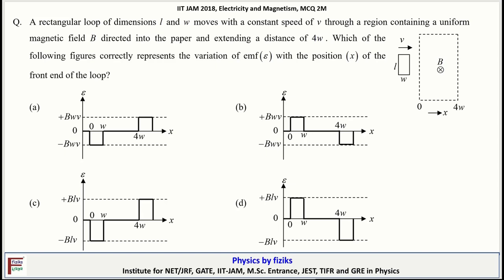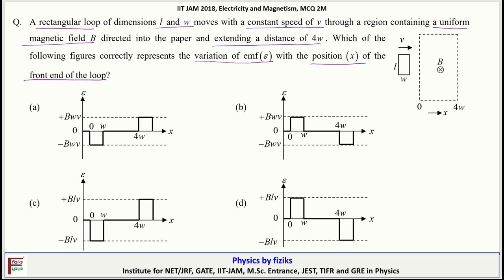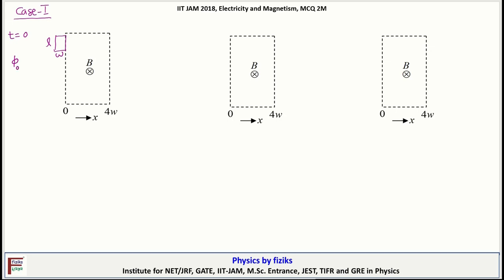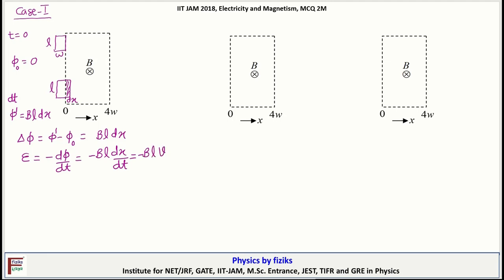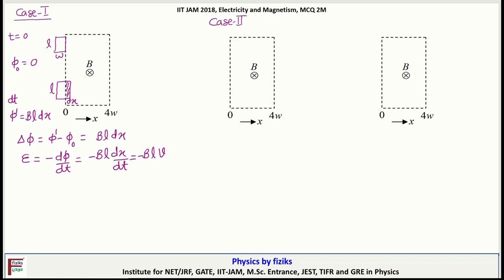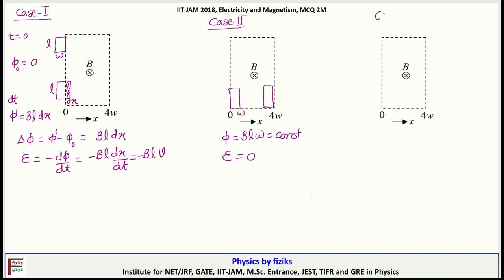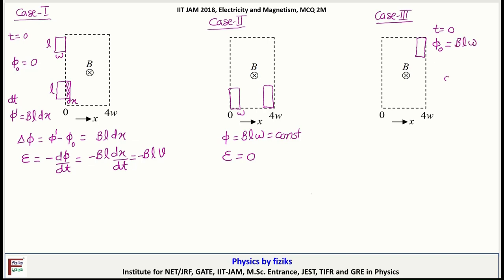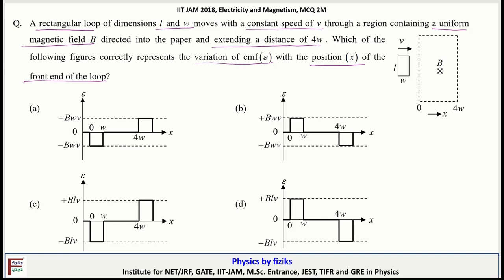IIT JAM PHYSICS 2018 Solution Electricity and Magnetism EMF in rectangular loop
Discussion on the variation of EMF versus position when a rectangular loop is moving in magnetic field  .

Physics by fiziks is a coaching institute for Physics Graduates and Postgraduates. fiziks provides coaching for competitive examinations like CSIR-NET/JRF, GATE, IIT-JAM/IISc, JEST, TIFR and other M.Sc Entrance like JNU, BHU, DU, HCU, ISM Dhanbad, NISER, IISER. fiziks also provides guidance for GRE (Physics) and public sector jobs like BARC, DRDO, ONGC, ISRO etc. Fiziks videos helps in concept making, easy understanding, identifying the area of improvement for higher scores.
 Fiziks videos helps in concept making, easy understanding, identifying the area of improvement for higher scores.